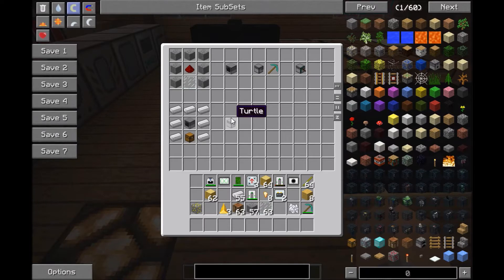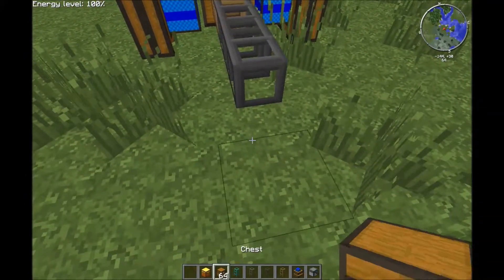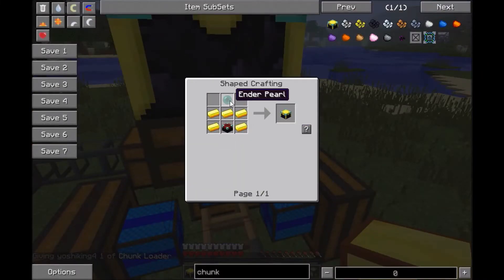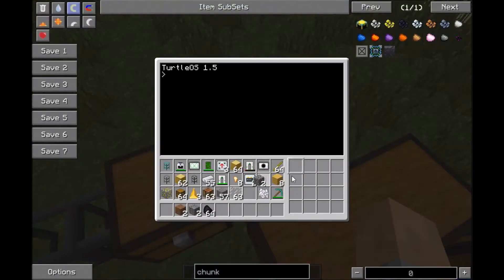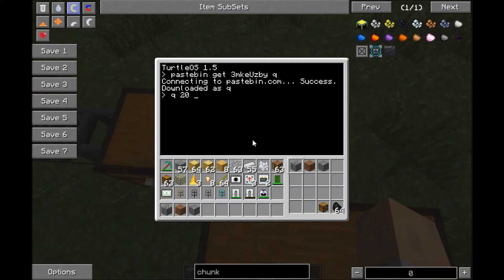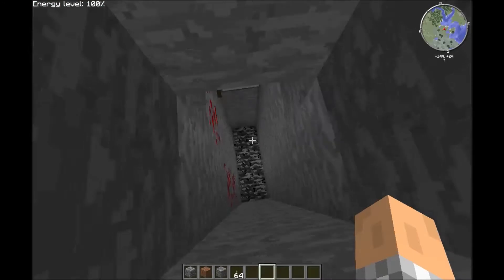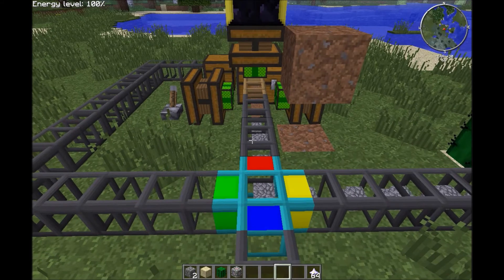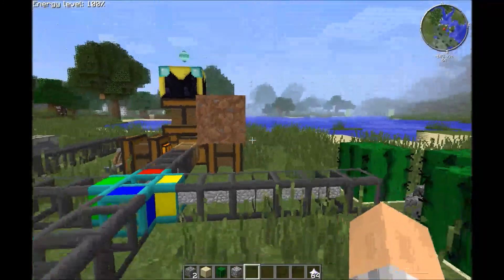FTB Tutorial Mining Turtle Quarry